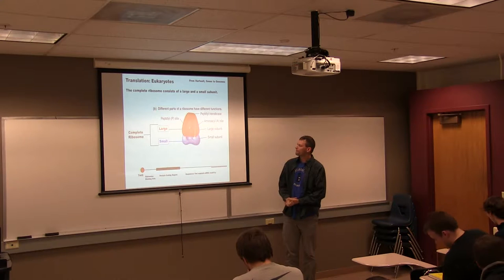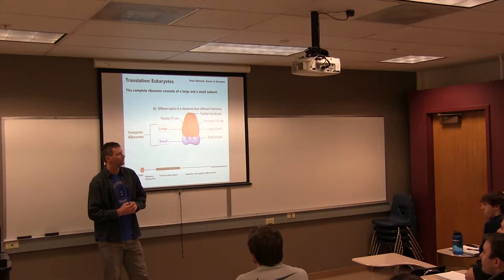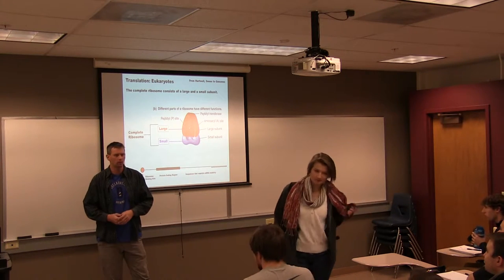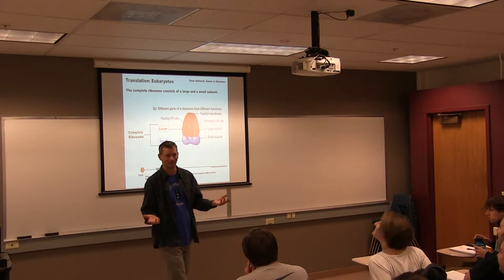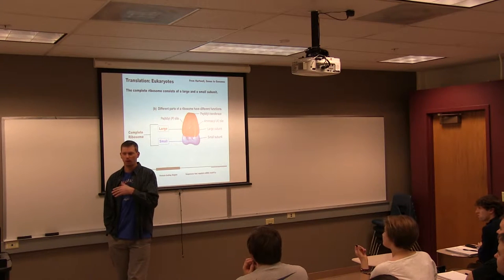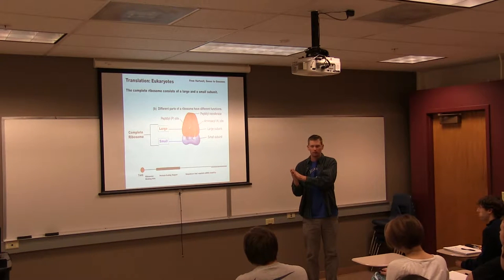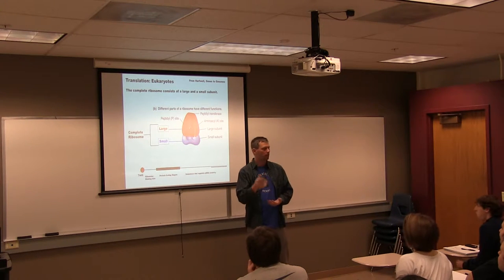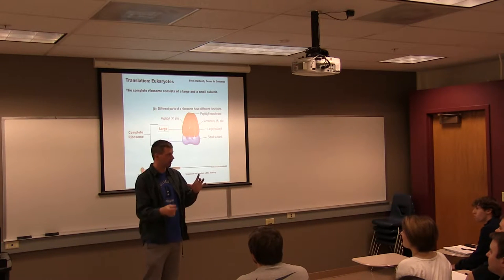Class 6- 1/22/14